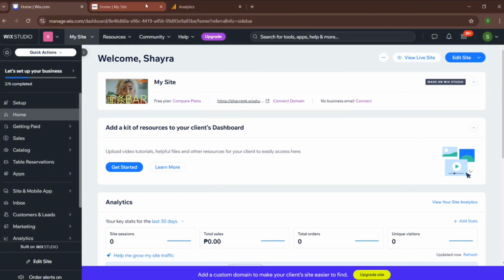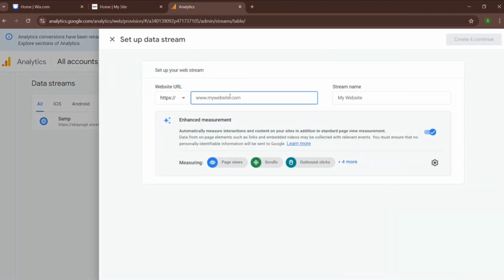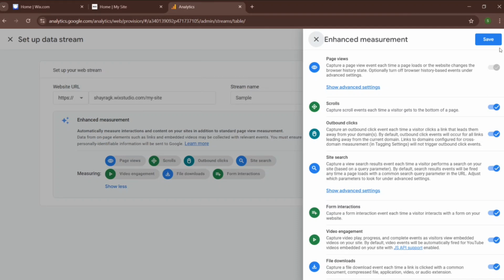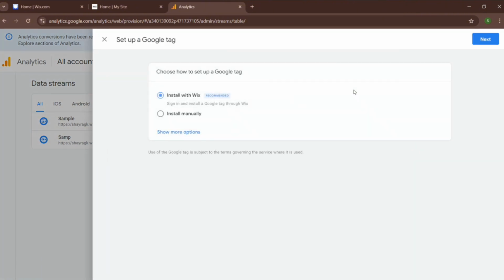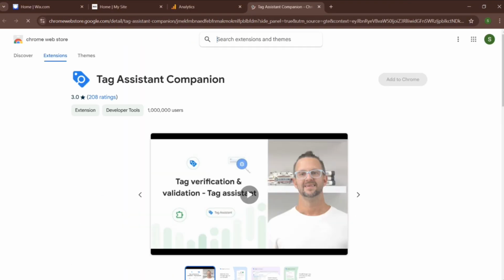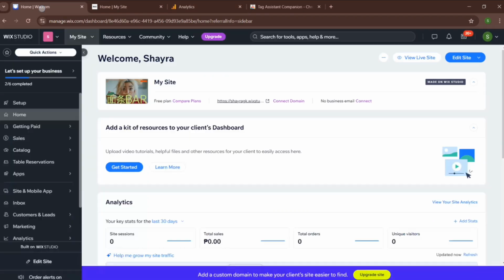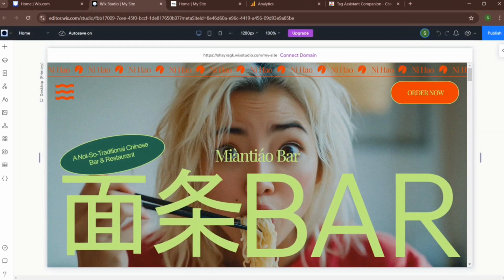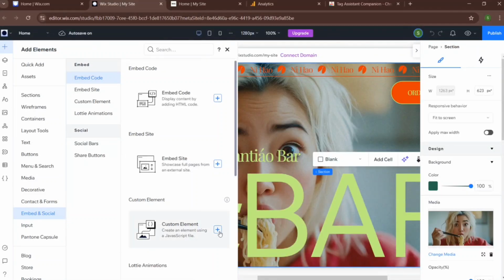HOW TO CONNECT WIX WEBSITE TO GOOGLE ANALYTICS | EASY 2025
Want to track your website’s performance with Google Analytics? 📊✨ This easy 2025 guide will show you how to connect your Wix website to Google Analytics step-by-step, so you can monitor traffic, user behavior, and more!

This tutorial is perfect for beginners and website owners looking to enhance their analytics!

Timestamps:

00:00 Intro
00:05 Tutorial